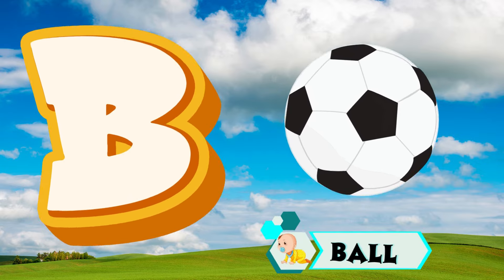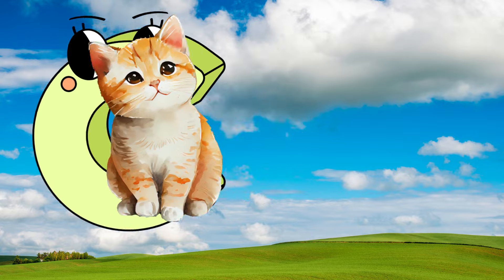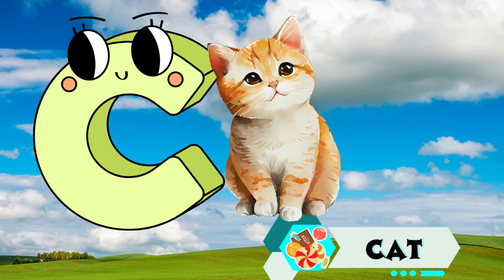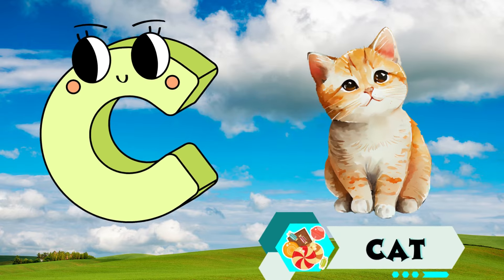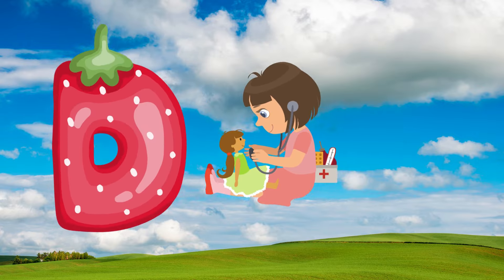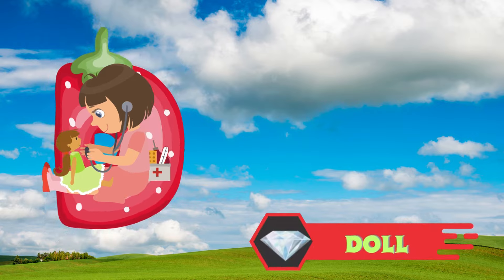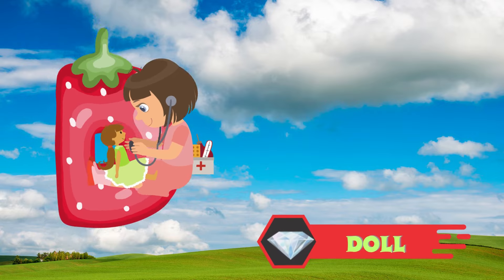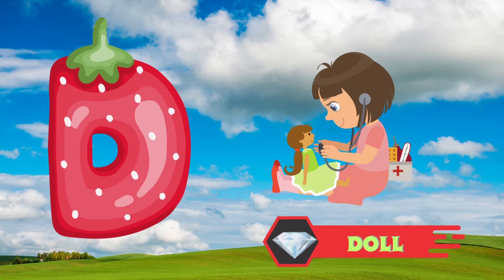Abc Song | Abc Phonics Song For Toddlers | Alphabet Song for Kids | A for Apple | Nursery Rhymes